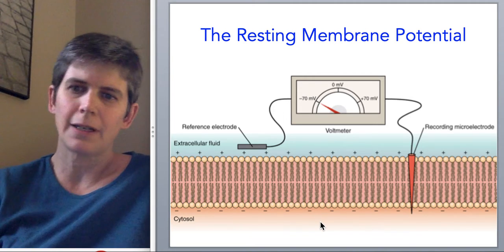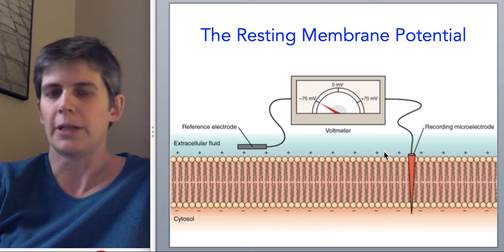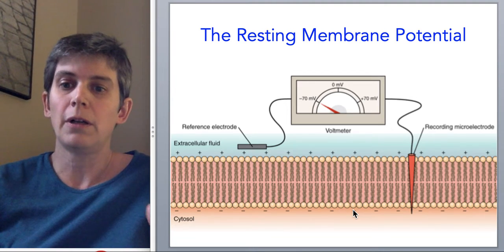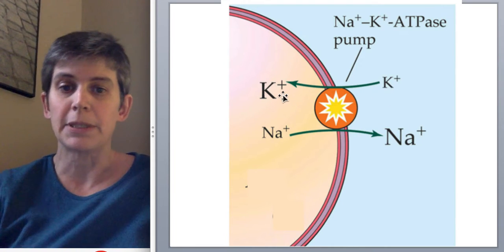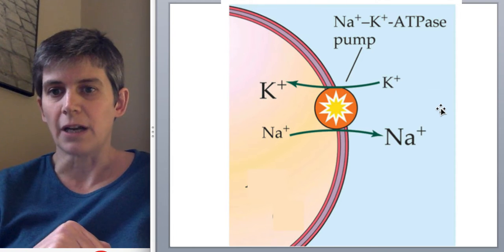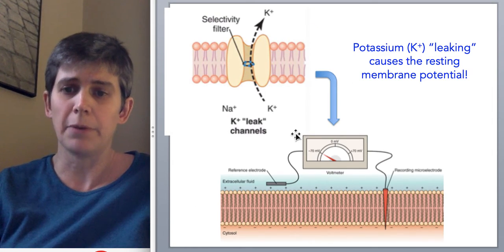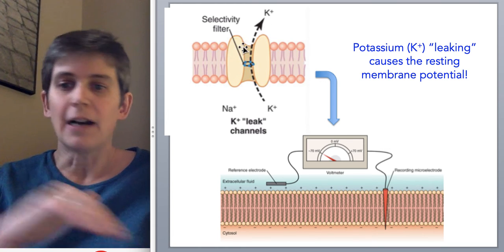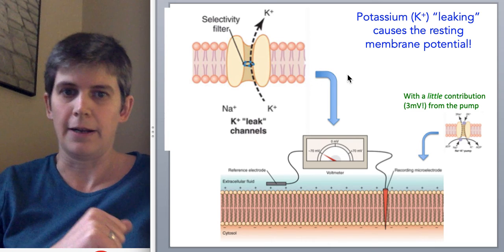Resting Membrane Potential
An explanation of what causes the resting membrane potential (and briefly, why we care).